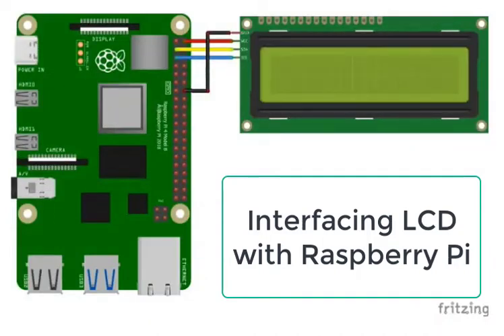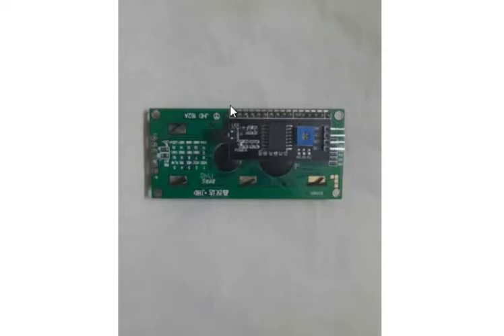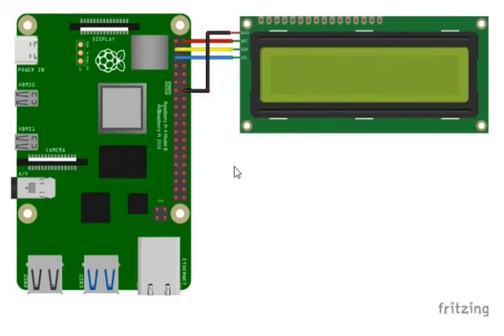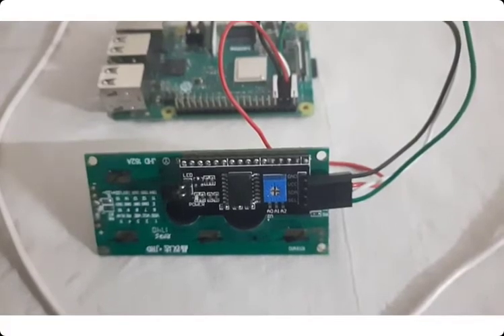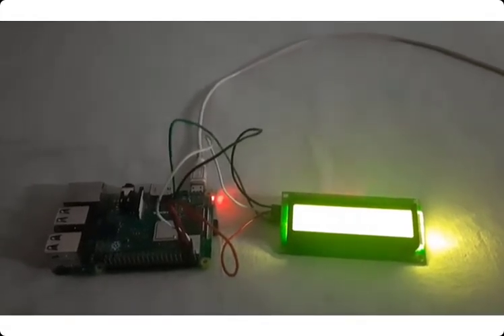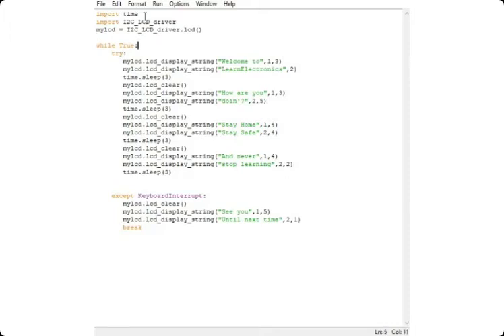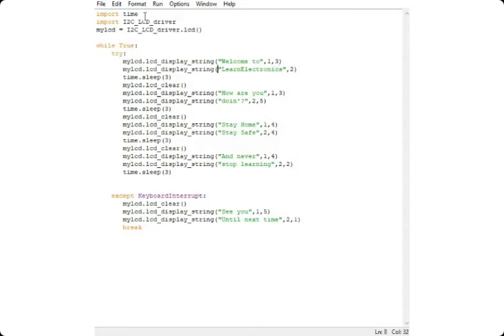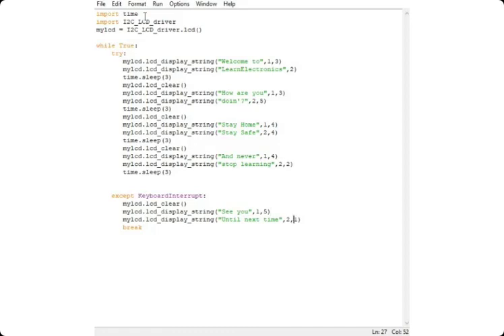Interfacing LCD with Raspberry Pi using I2C Backpack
The video explains to you how to interface a 16x2 LCD Display with Raspberry Pi using an I2C backpack. The process is simple and can be used for many applications where there is the availability of lesser wires to connect with the LCD.

Watch the complete video and learn to connect your LCD with the Raspberry Pi.

Project By - Sai Parimal

2. LCD Display- 16*2
4. USB Cable
5. Male - Female Jumper wires